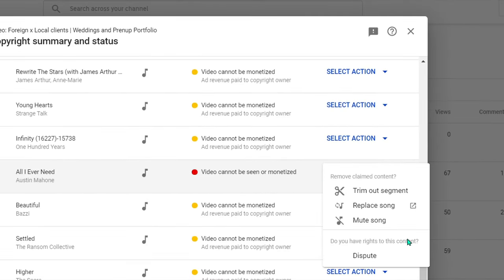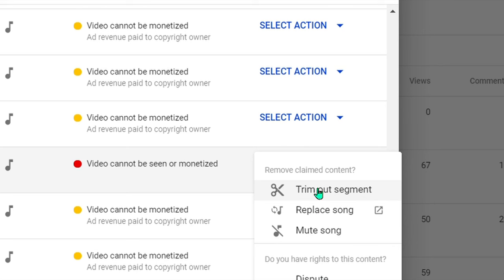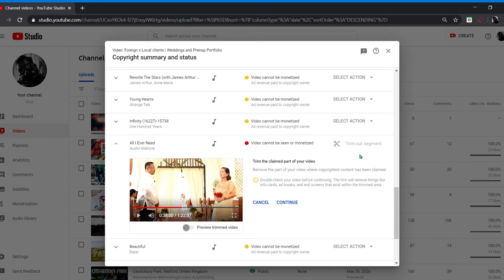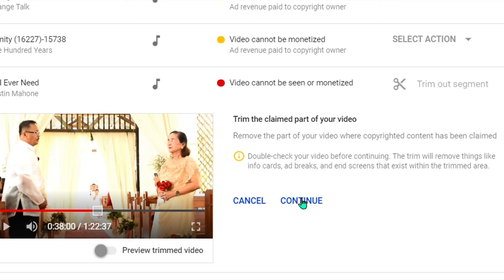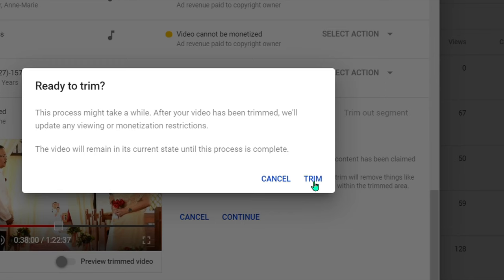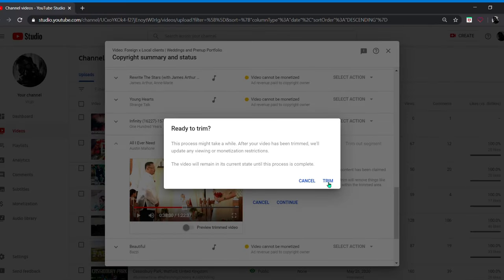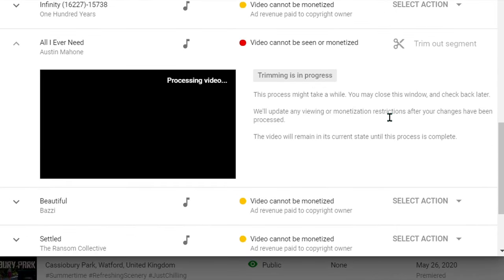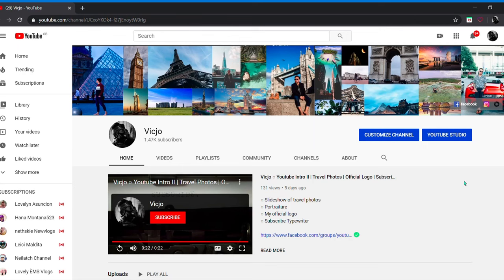How to remove Blocked Worldwide on Youtube Videos | Strike 0-3 | Black Theme